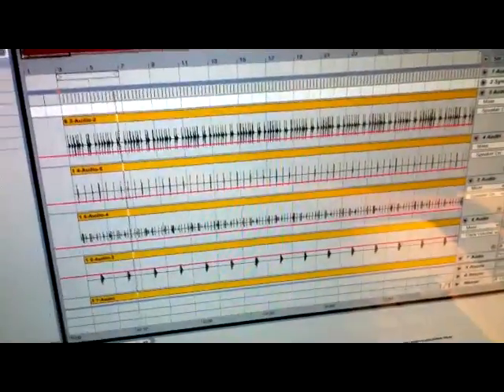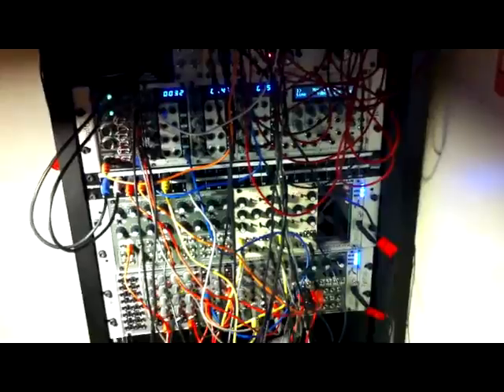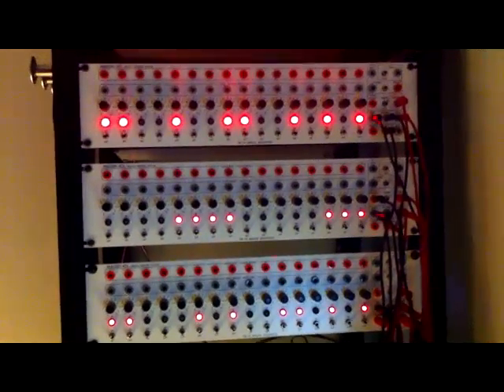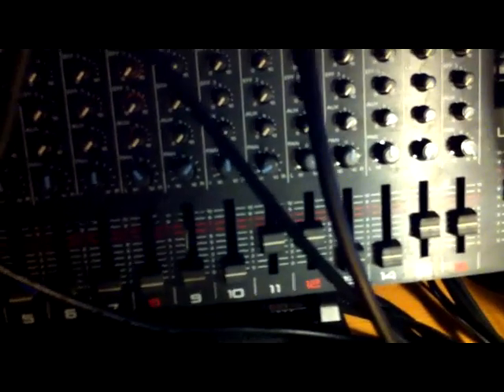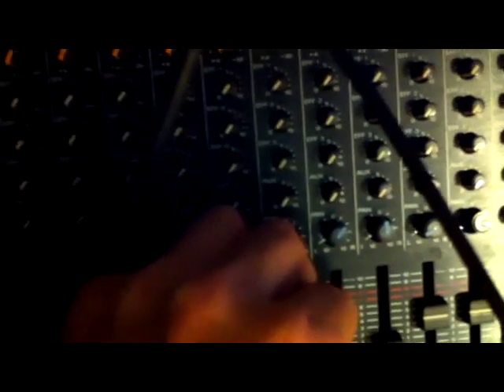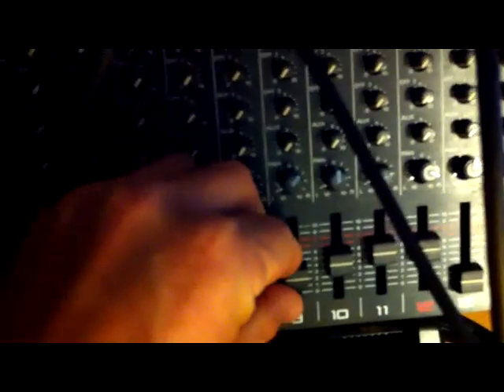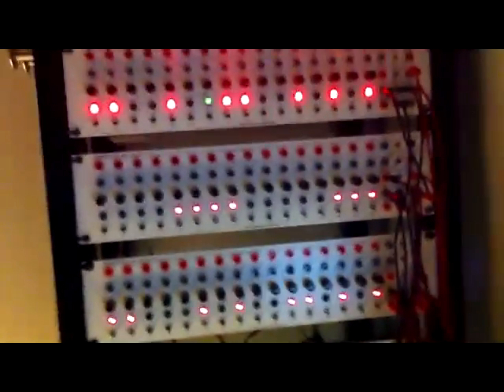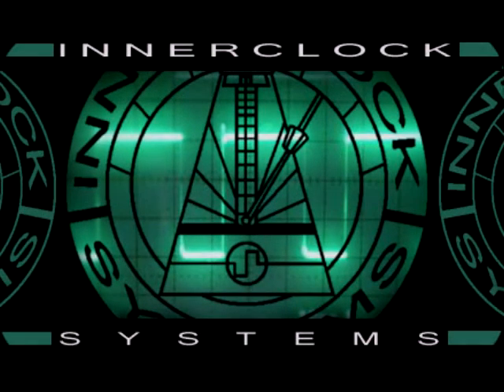Sync-Gen IILS Setup F.mp4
A slightly more musical example of the Sync-Gen IILS Eurorack DAW Tempo-Sync Module.